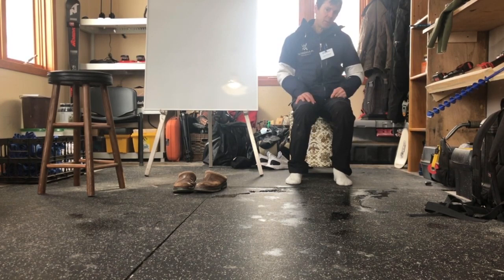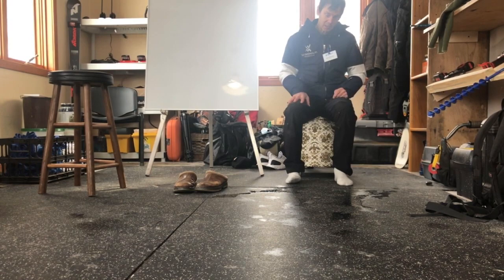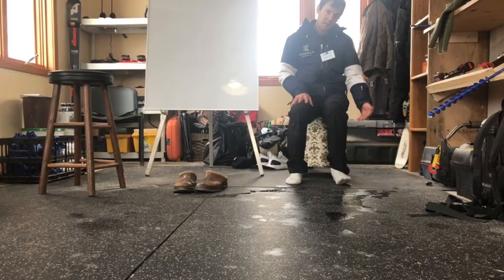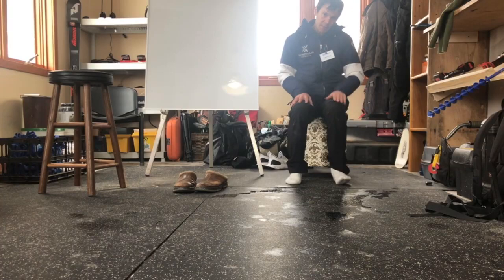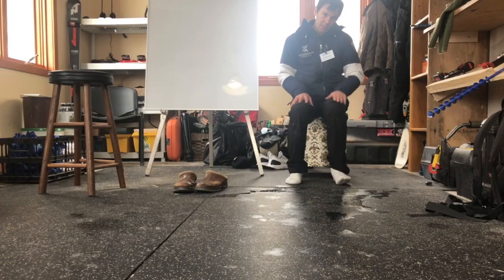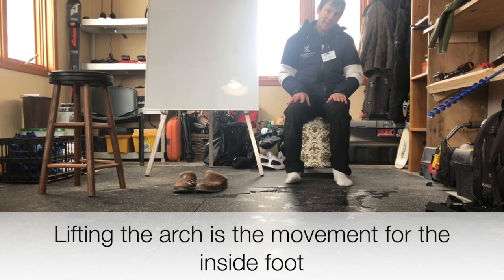The secret inside the ski boot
We take deep dive on the action of the feet and ankle. These movements can have a huge impact on our skiing. They are also a key fundamental to being fast in the race course.